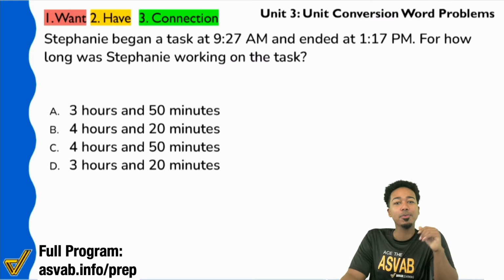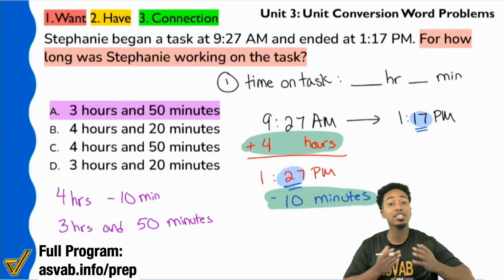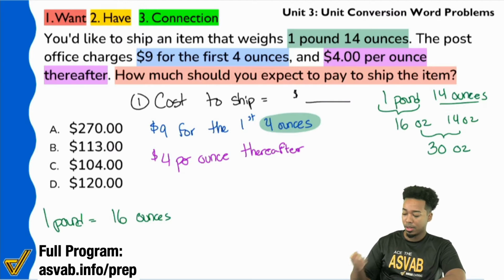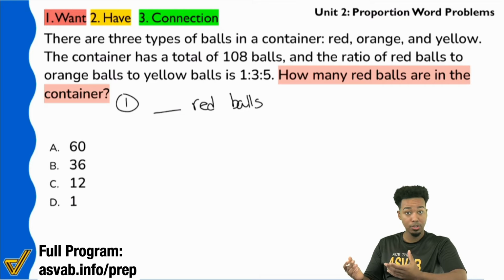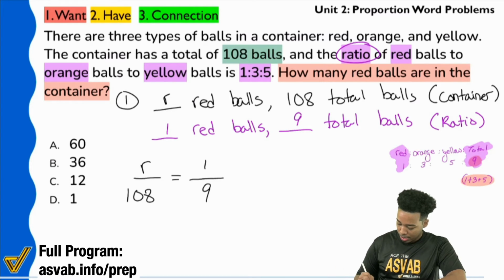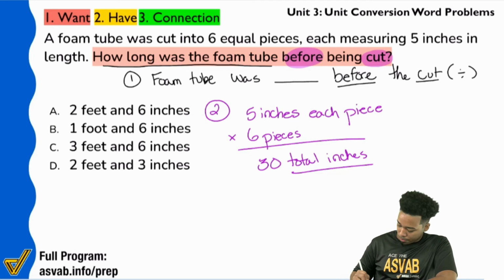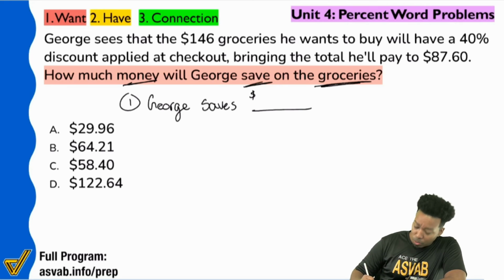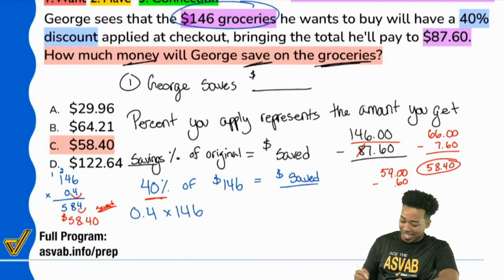ASVAB Arithmetic Reasoning Practice Test 2023 (Part 2 of 5): Unit Conversions, Proportions, and more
Improve your skills in the ASVAB Arithmetic Reasoning section with this practice test video! In this second part of a 5-part series, Coach Anderson will go over 5 questions covering unit conversions, proportions, and percentages. These types of questions are common on the ASVAB, so make sure to pay attention and take notes.

📈 Don't miss out on the full ASVAB program that thousands of students have used to Ace The ASVAB:

We've got more ASVAB math tutoring and study guides coming your way.

👨🏾🏫 Need more ASVAB help? Reach out to Coach Anderson!

00:00 Introduction
01:00 Example 1
04:49 Example 2
10:35 Example 3
16:17 Example 4
20:46 Example 5
27:19 Recap